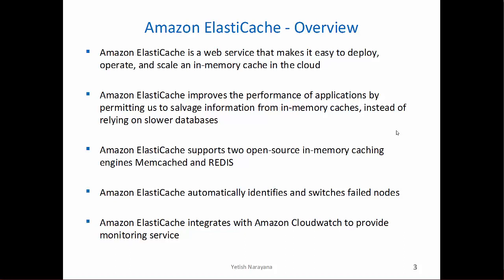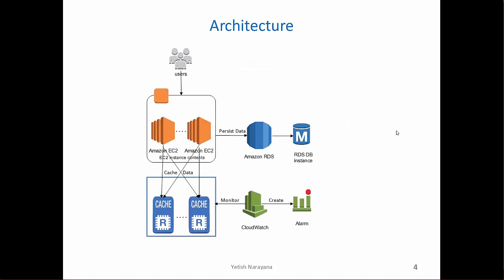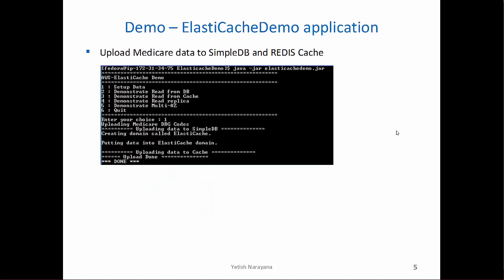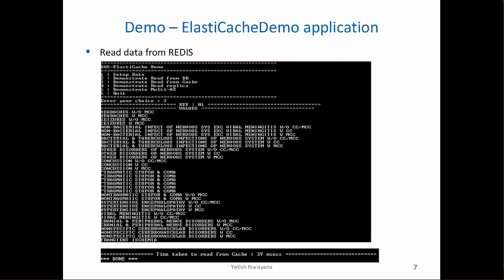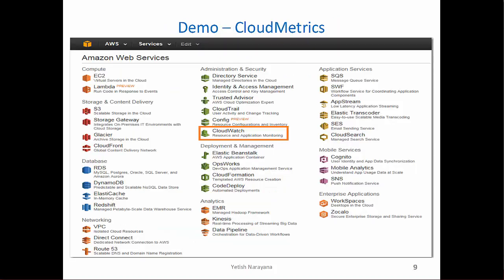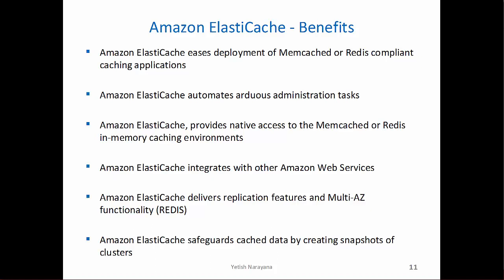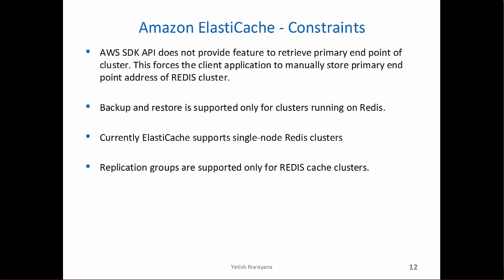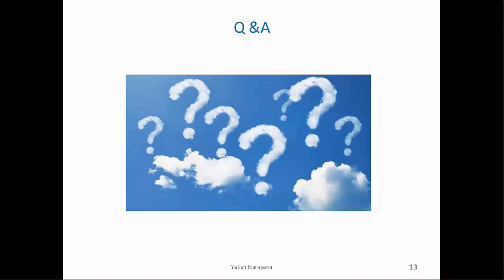E90 Final Project Two-Minute Presentation on AWS ElastiCache by Yetish Narayana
Two minute presentation on AWS ElastiCache.